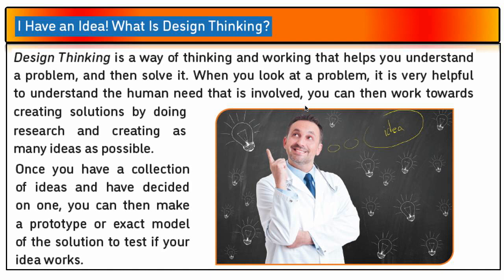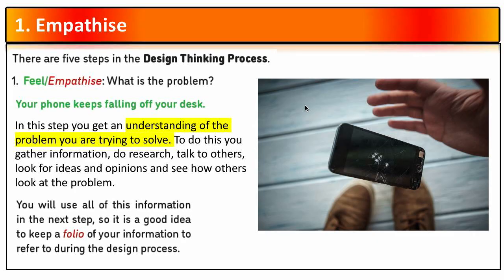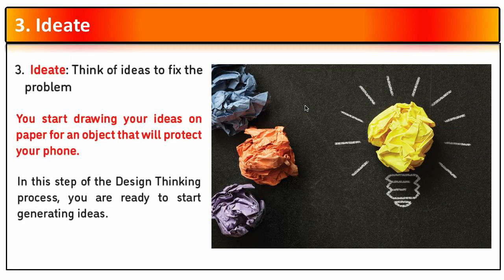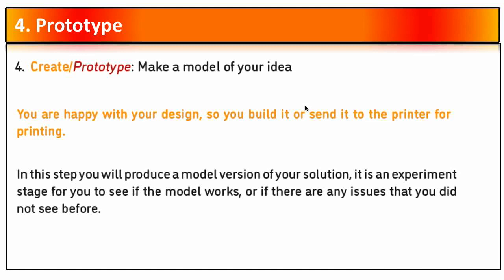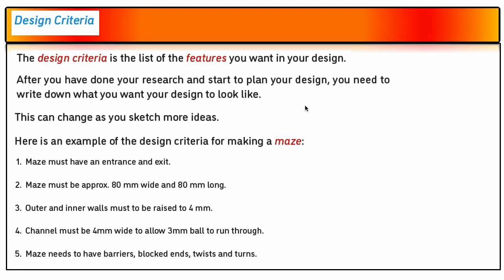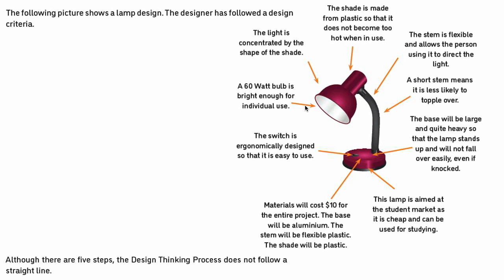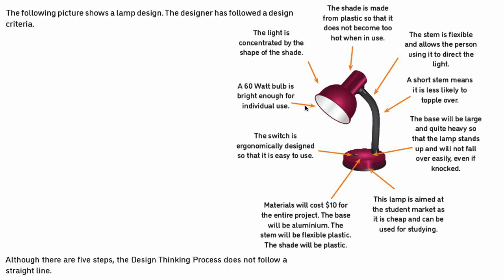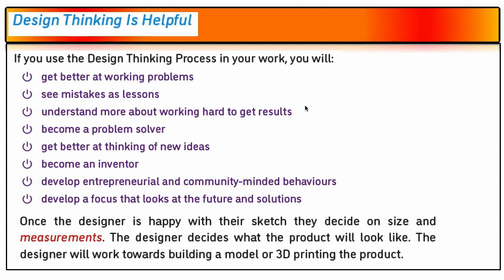Unit 2 - Looking at the 3D World (Part 2)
Today, we are  explaining Unit 2 - 3D world  👀